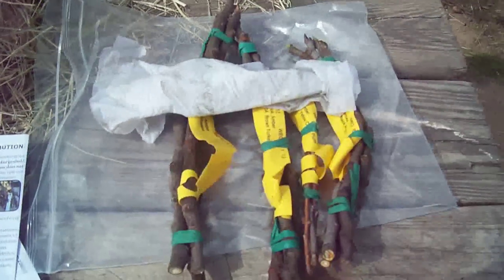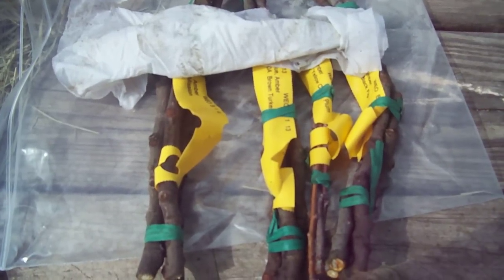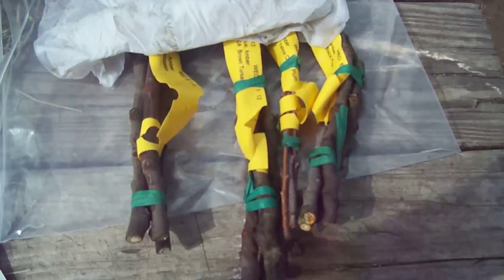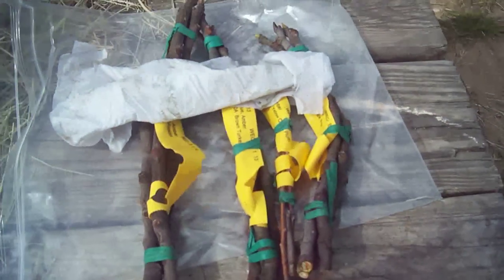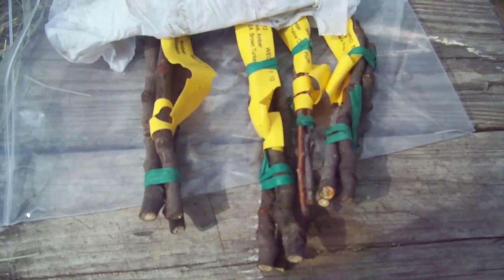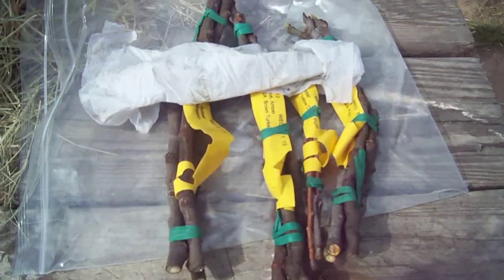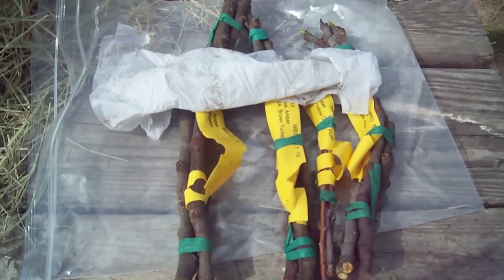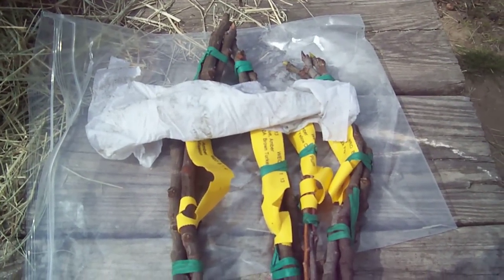Mail from USDA! (Figs & Plums)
I received Mission fig , Brown Turkey fig , Black fig I , and Yellow Cherry Plum
▶▶▶ CLICK BELOW FOR LINKS▶▶▶